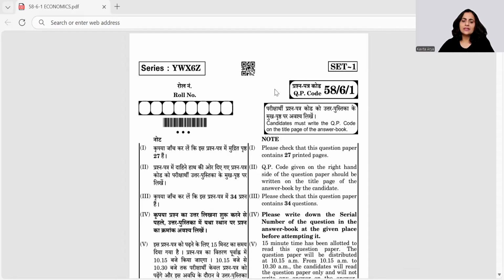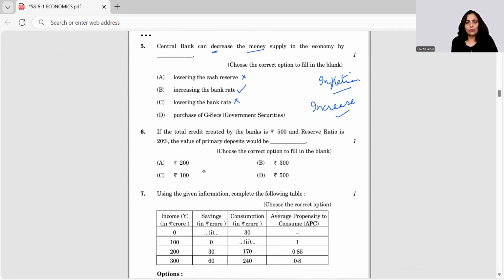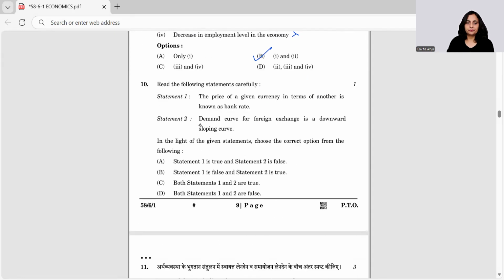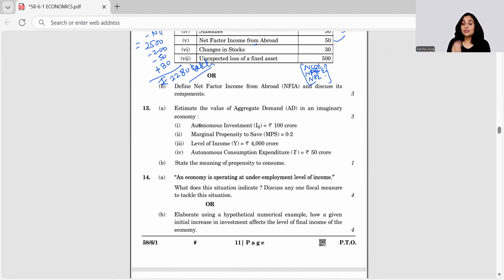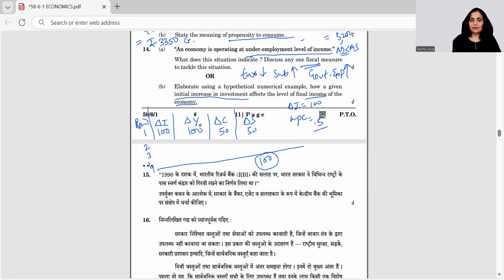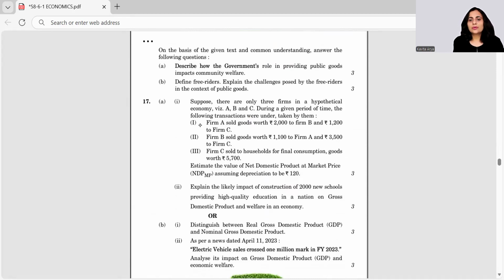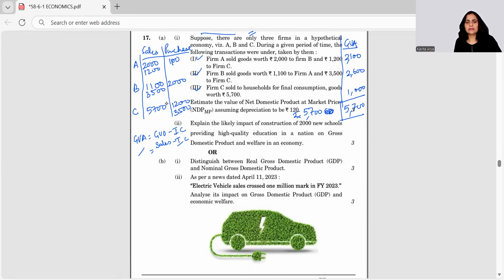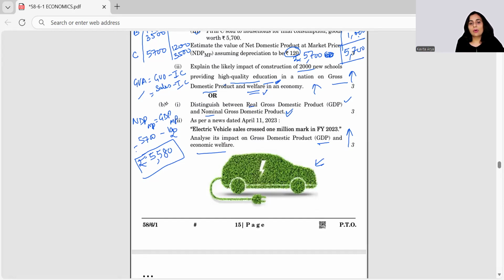Sample Paper Discussion -7 | CBSE Class 12 Economics | CBSE Board Exam 2025-26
In this video, we break down every question—MCQs, Case Studies, Short Answers, and Long Answers—so you can score high in the 2026 Board Exams.

What’s Covered in This Video:
Correct exam-oriented answers
How to attempt the Sample Paper in the board pattern
Marking scheme & important keywords
Best writing strategy to score 95+ in Economics
How to analyse case-based and data-based questions
Complete overview of Microeconomics & Macroeconomics sample questions

If you are a Class 12 Economics student, this video is a must-watch for mastering the 2025-26 CBSE Sample Paper!